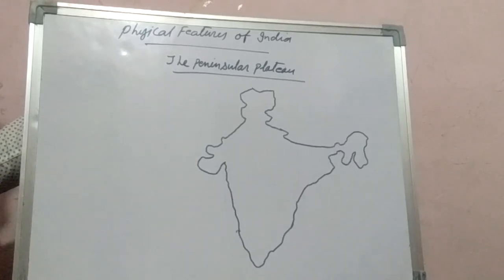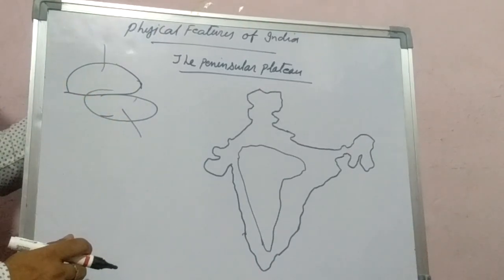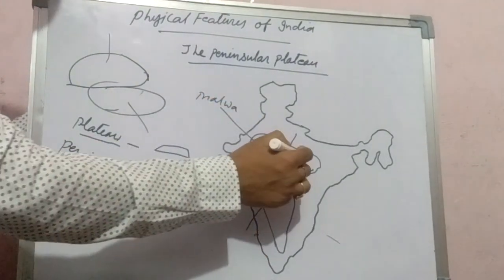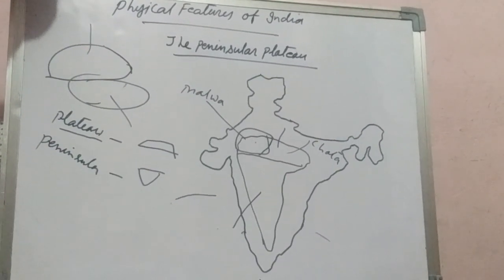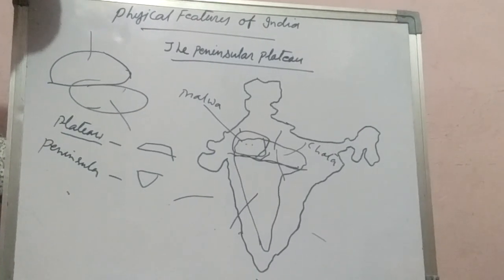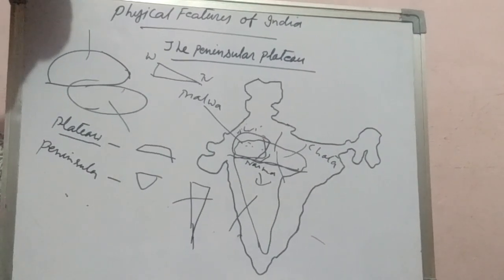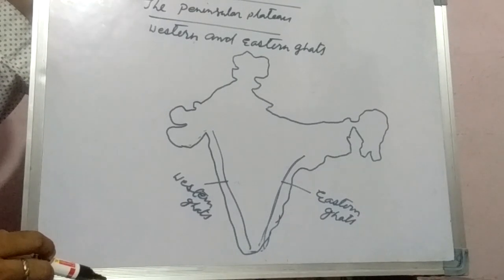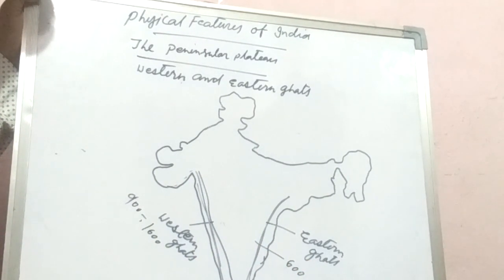Physical features of India, part-2